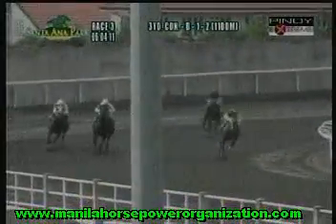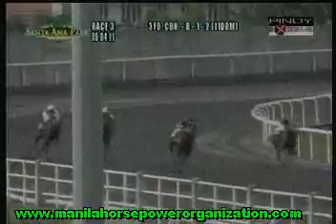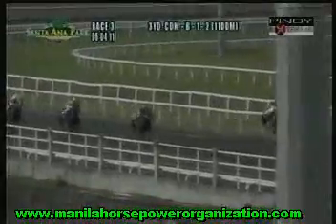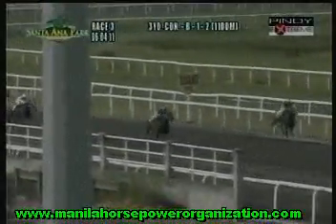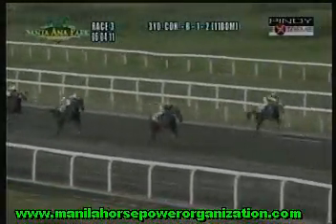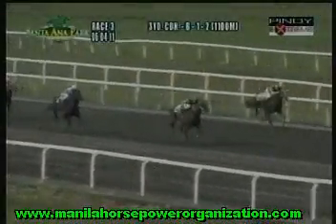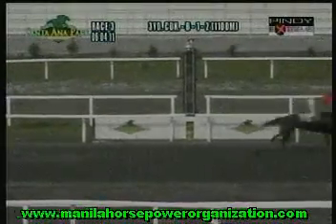MHP SAP SC JUNE 4, 2011 RACE 3 FIERCE AND FIERY.mpg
TIME: 1:06